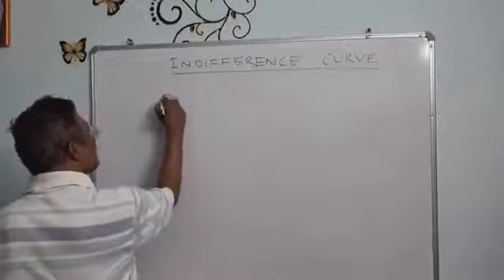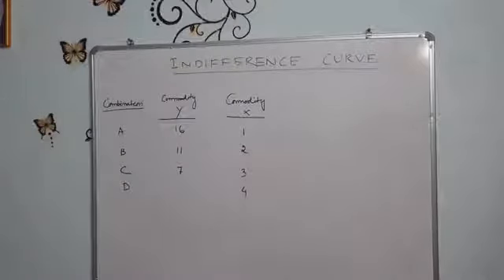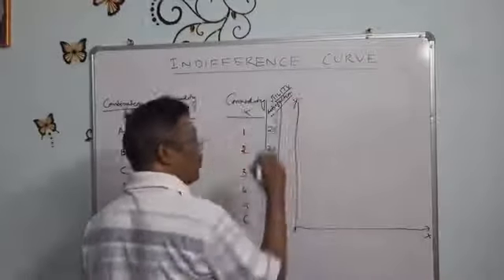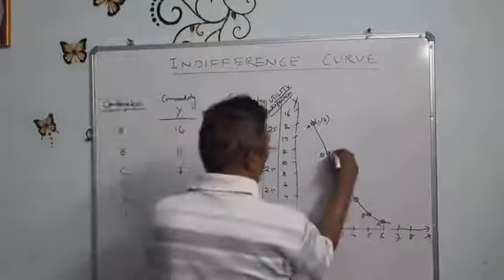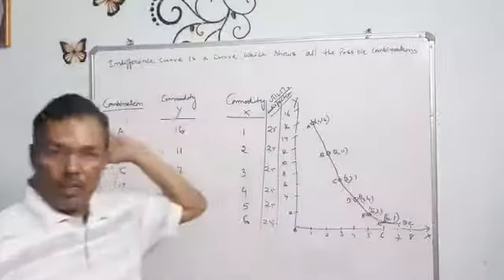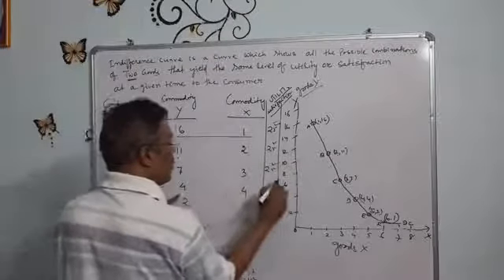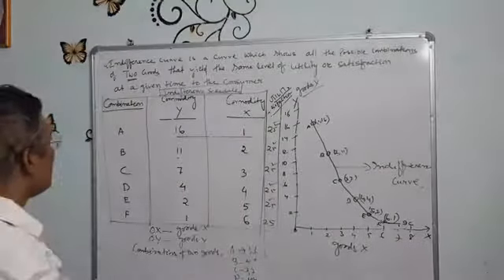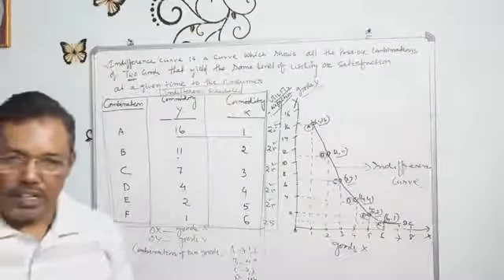Indifference Curve Of MicroEconomics (Part 1) Class 11